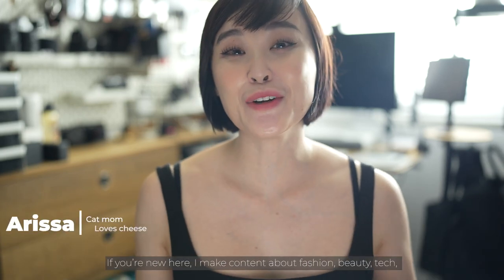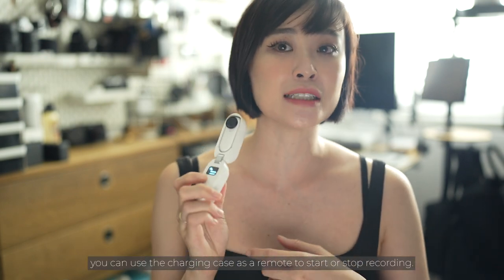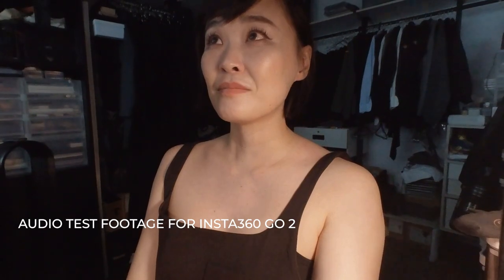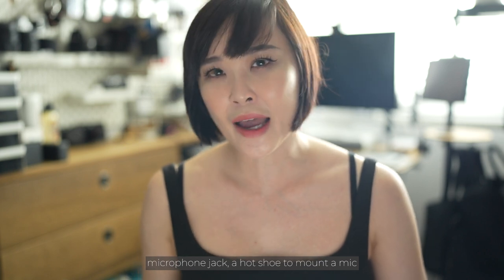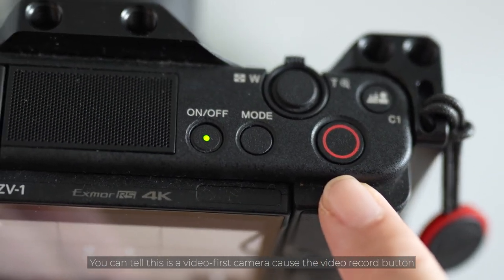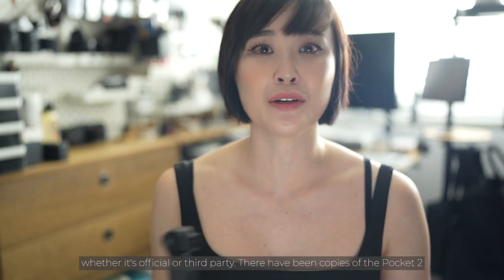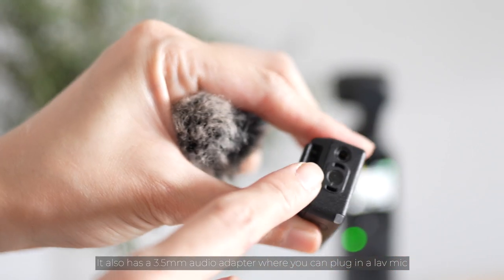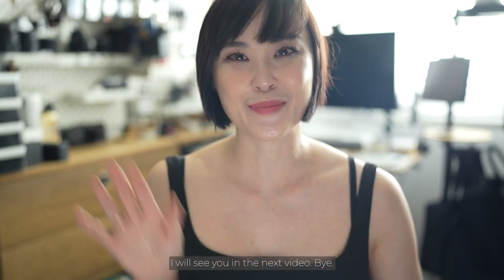The Best Small Camera Vlogging Setups in 2023 | Budget Friendly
Small bag? No problem. These vlogging cameras are so small, it's easy to bring them around even in the smallest purses so you can capture life's little (and big) moments.

• Sony ZV-1
• Small Rig cage for Sony ZV-1
• Sony Bluetooth Wireless Shooting Grip
• DJI Pocket 2 Creator Combo

00:00 Introduction
00:45 Insta360 GO 2
01:37 Insta360 GO 2 Accessories
02:33 Sound quality
03:41 Retail price
03:58 Sony ZV-1
04:52 Accessories
05:16 Product Showcase Mode
06:22 Price
06:34 DJI Pocket 2
07:32 Lens and Wide Angle Adapter
07:52 Pièce de résistance
08:25 Wireless Mic Transmitter/Receiver
09:07 Cons
09:37 Price
09:48 Conclusion

About Monoxious:
Monoxious started in 2008 by Arissa and Dawn as a fashion blog documenting monochromatic clothing. We were quiet for a long time, but now we're back with content focusing on photography and how you can be the best insta-BFF ever.